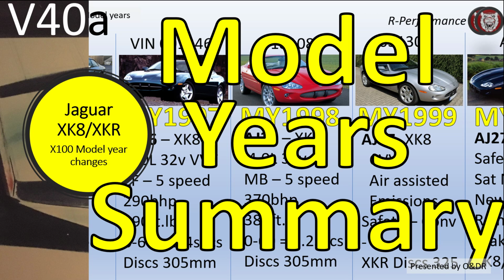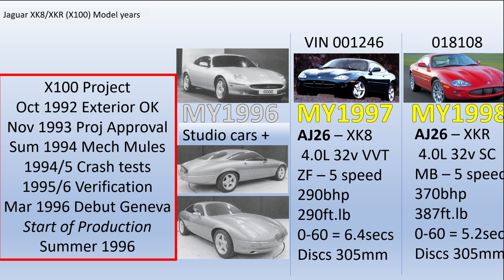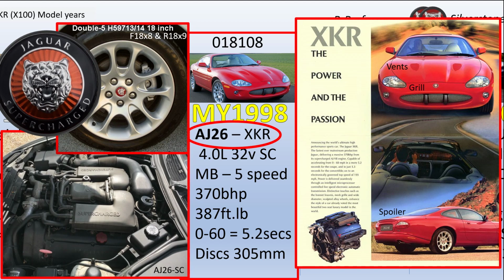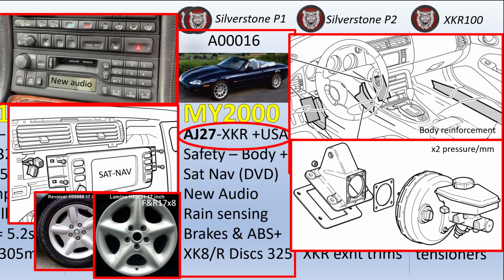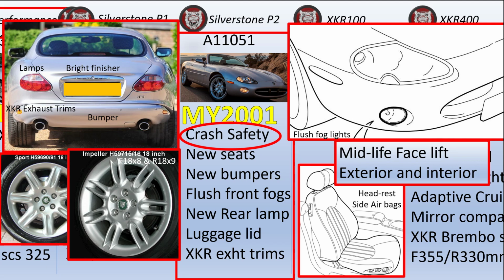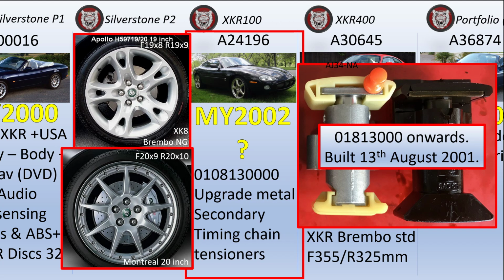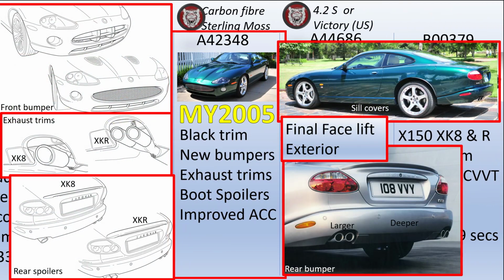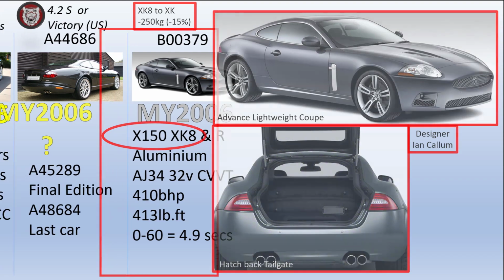Jaguar XK8 Model year specifications, developments and changes from 1996 to 2006 V40a XKR (X100)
This is video 40a in our comprehensive Jaguar XK8/XKR (X100) series! In this summary, we break down every major model year change from the introductory 1997 car all the way through to the final 2006 Victory and 4.2S editions.

If you own an XK8 or XKR, or are looking to buy one, understanding the differences between a VIN-identified model year (MY) 1997 car and a MY 2003 car is essential for maintenance, performance, and value!

We cover key differences in:
🚗 VIN Decoding: How to accurately determine your car's true model year.
⚙️ Engines: The evolution from the 4.0L AJ26 to the 4.0L AJ27, and finally the 4.2L AJ34.
🐎 Performance: Horsepower, torque, and 0-60 times for both Naturally Aspirated (XK8) and Supercharged (XKR) models.
🔧 Mechanical Upgrades: The switch to steel liners, secondary timing chain tensioners (STCTs), and the new ZF 6-speed gearbox.
🛡️ Safety & Features: The introduction of ARTs (Advanced Restraint System), twin-stage airbags, and optional Adaptive Cruise Control.
💡 Facelifts & Styling: Spotting the difference between pre- and post-2001 cars (flush fog lights, rear light clusters, bumper changes).
🛑 Brakes & Wheels: Diameter increases and the standardization of Brembo brakes on XKR.
🏆 Special Editions: Details on the Silverstone, XKR 100, XKR 400, and Victory editions.

Key Model Years Covered:
00:00 introduction
00:54 Decoding the VIN
02:41 1996 XJS
04:48 1997: Introduction (AJ26 4.0L)
09:25 1998: XKR Introduction (Supercharged AJ26)
11:39 1999: AJ27 Introduction (VVT upgrades)
13:42 2000: XKR for North America (Emissions), Safety/Brake upgrades (ABS Plus), R Performance Kits.
17:56 2001: Interior/Exterior Facelift (Flush Fogs, ARTs Seats/Airbags), Steel Liner change.
23:23 2002 Lots of other models
25:54 2003: 4.2L AJ34 Engine & ZF 6-Speed Gearbox Introduction, Brembo Standard on XKR.
29:14 2004 Rubbing strips
30:21 2005: Final Exterior Facelift (Twin-opening front bumper, rear valance).
32:19 2006: Final Editions (Victory/4.2 S), Bluetooth.
33:28 2006 X150

This channel is dedicated to all things Jaguar XK8, from maintenance and DIY guides to in-depth reviews and restoration projects. Join me as we explore the beauty and intricacies of this iconic British sports car.

Always consult your vehicle's service manual and follow safety precautions when working on your car.